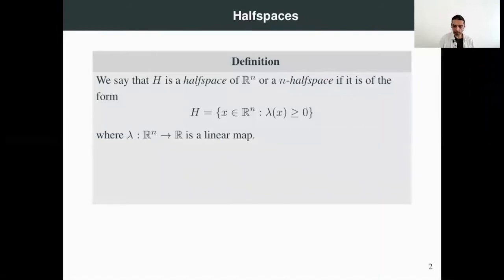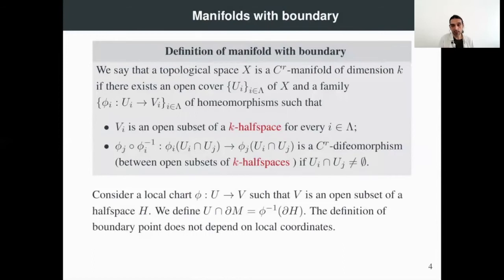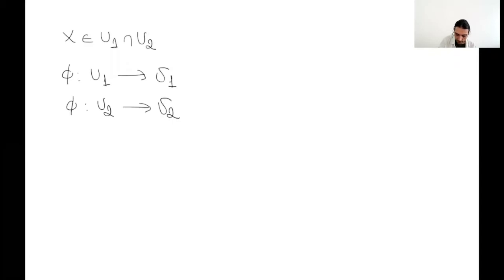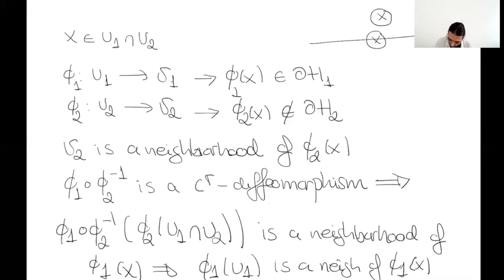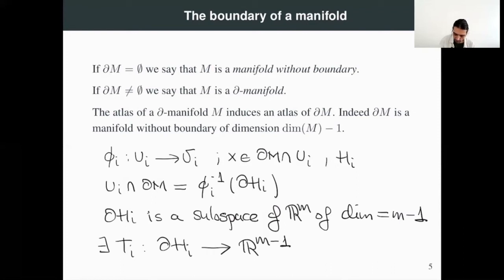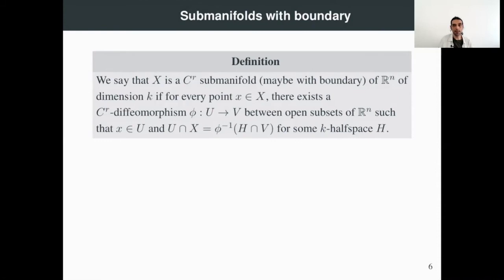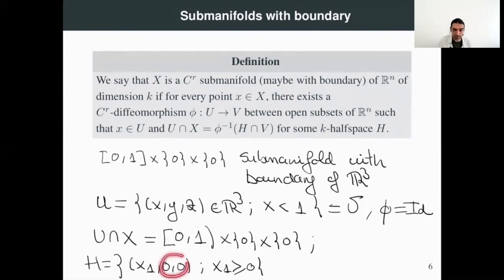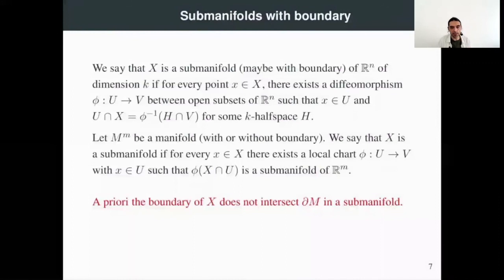Lecture 23 Manifolds with boundary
We define manifolds with boundary and their submanifolds. Moreover, we see that the boundary of a manifold with boundary of dimension n is a manifold without boundary of dimension n-1.